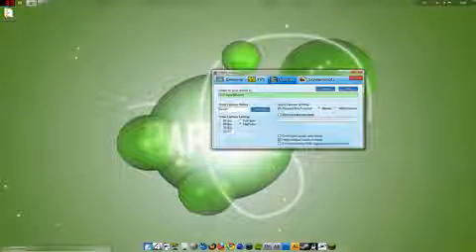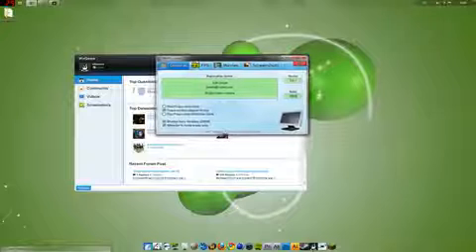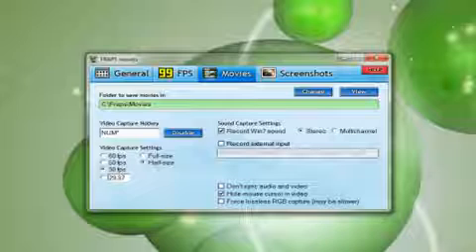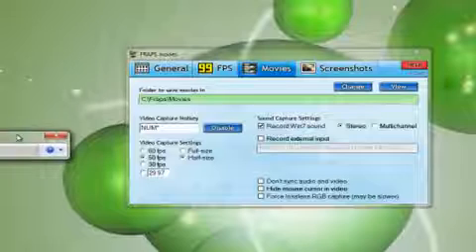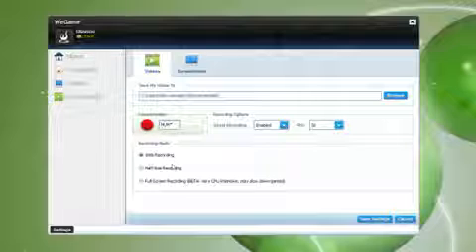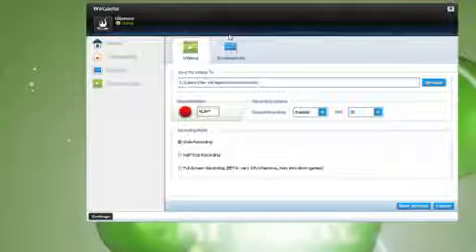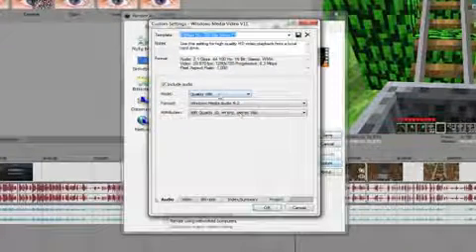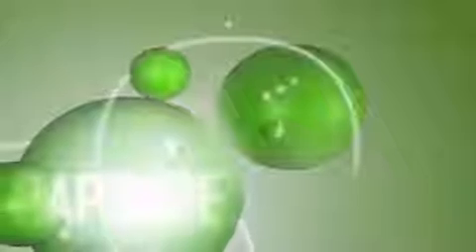How to record MineCraft ( with Fraps - Widescreen)